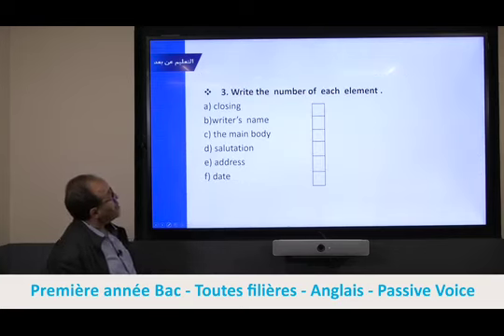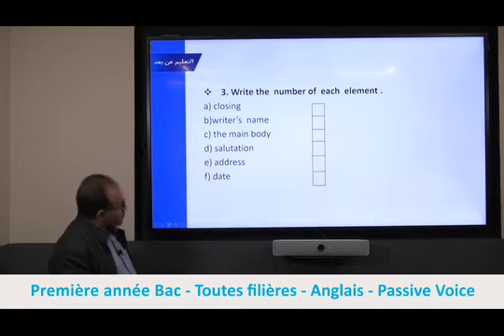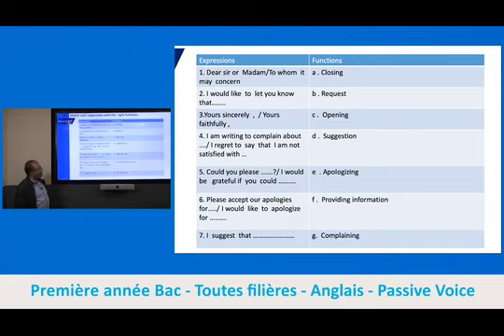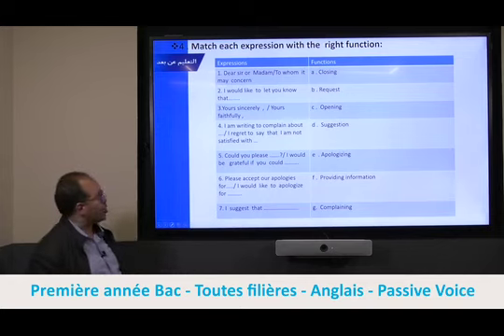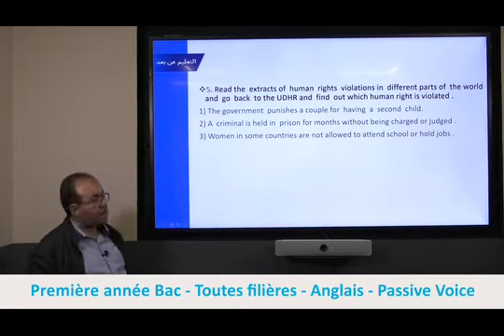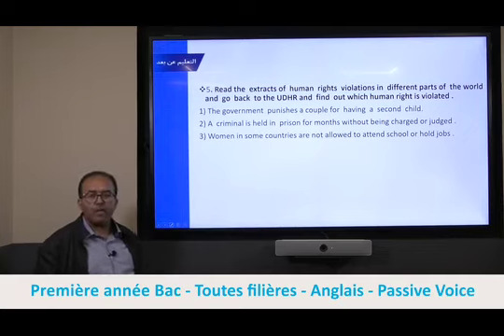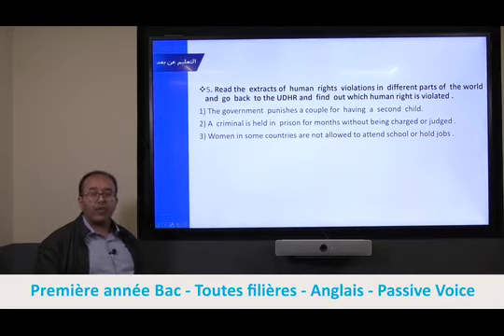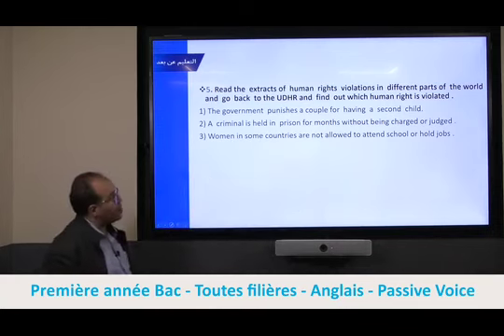Anglais B1 formal letter